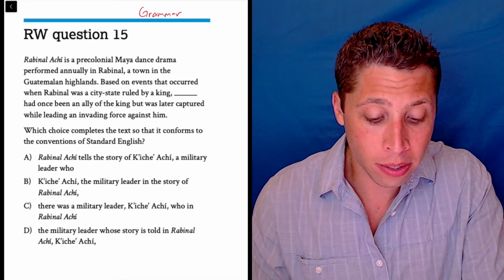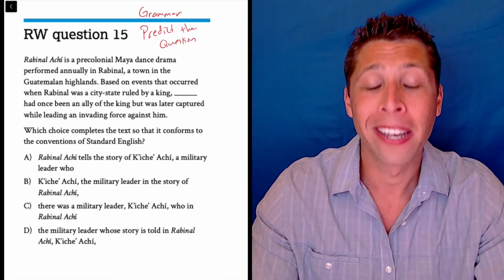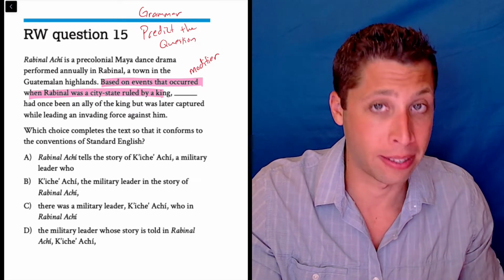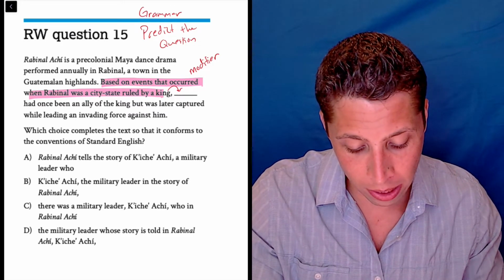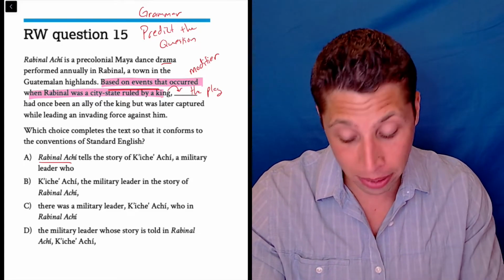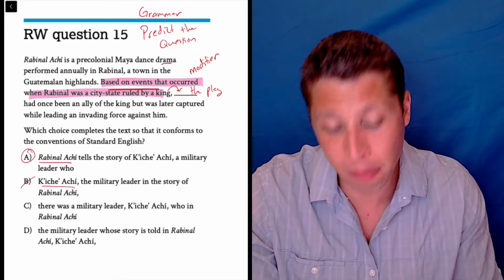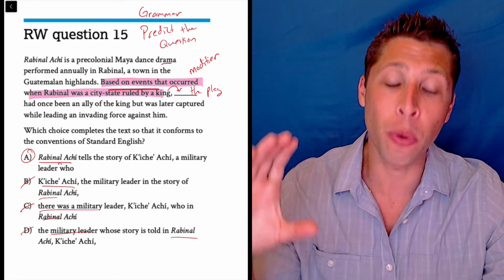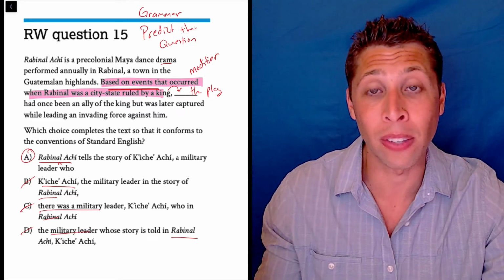New Digital SAT Sample Questions — Reading 15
NOTE: These sample questions are NOT part of any official practice test, so they won't spoil anything. They are still official questions, written by the College Board, though, so they are great for getting a sense of the test and strategies. A new SAT is coming in 2023 (international) and 2024 (USA). What's different? What's the same? How should you prepare for the new test? The short answer is that you can get a head start by using all of the resources that already exist for the current SAT. The content of the two versions has not significantly changed!